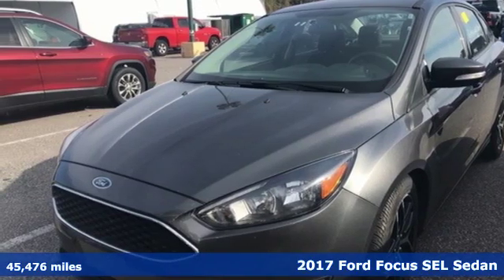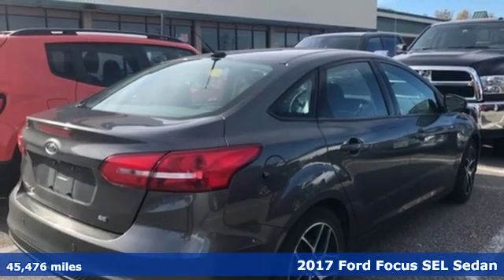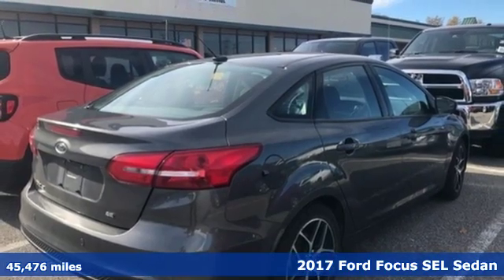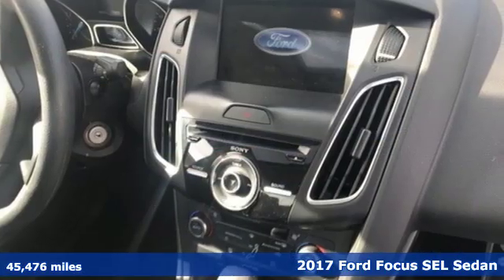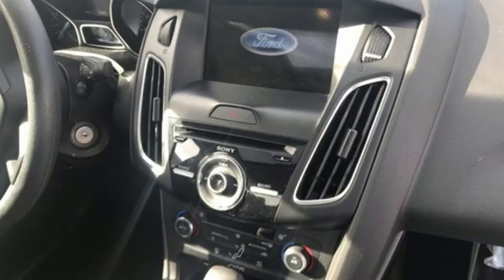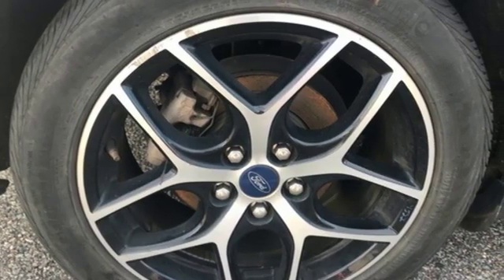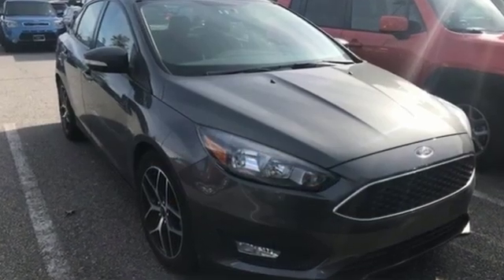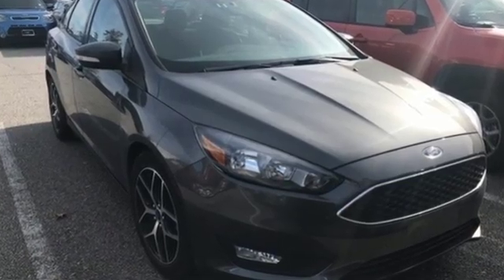Used 2017 Ford Focus Chesapeake VA Norfolk, VA 18R4696 - SOLD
Year: 2017
Make: Ford
Model: Focus
Trim: SEL
Engine: 2.0L 4-Cylinder DGI DOHC
Transmission: 6-Speed Automatic with Powershift
Color: Gray
Interior: Gray
Mileage: 45476
Stock #: 18R4696
VIN: 1FADP3H21HL248293
2017 Ford Focus SEL 6-Speed Automatic with Powershift 2.0L 4-Cylinder DGI DOHC FWD Gray 4D Sedanbr26/36 City/Highway MPG 26/36 City/Highway MPG Recent Arrival!brAwards:br * 2017 KBB.com Brand Image Awards * 2017 KBB.com 10 Most Awarded Brands *Every Internet Price includes current applicable dealer discounts. Your additional costs are sales tax, tag and title fees for the state in which the vehicle will be registered, any dealer-installed options (if applicable) and a $699 dealer processing fee (Virginia, North Carolina). Prices are subject to change, and prior sales are excluded. While every reasonable effort is made to ensure the accuracy of this information, we are not responsible for any errors or omissions contained on these pages. Please verify any information in question with the dealer.

Address:
3353 Western Branch Blvd